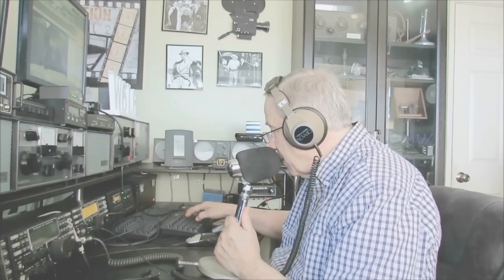Ham Radio Basics--How To Orientate A Beam Antenna--Beam Headings